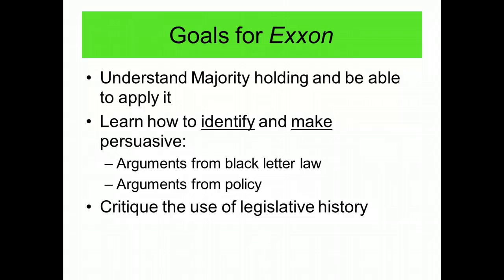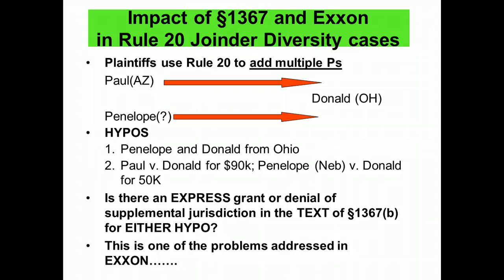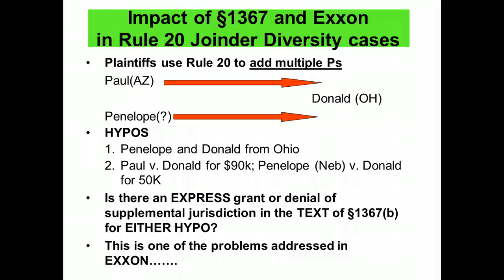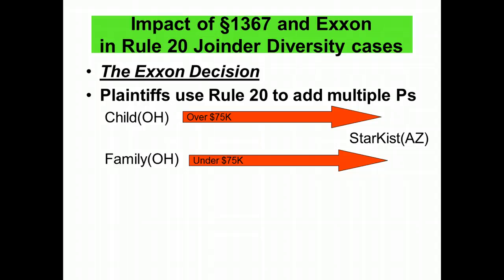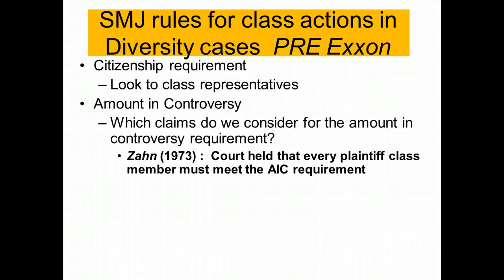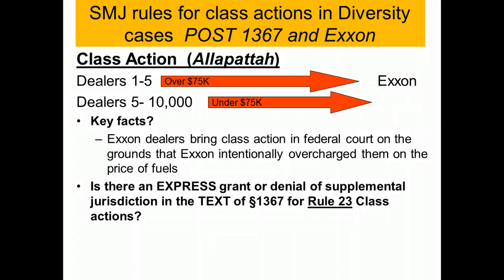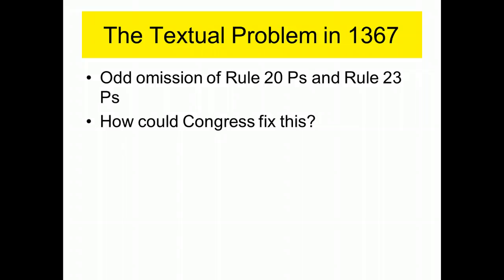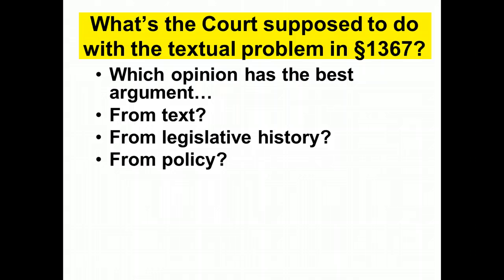Preview of Exxon v. Allapattah